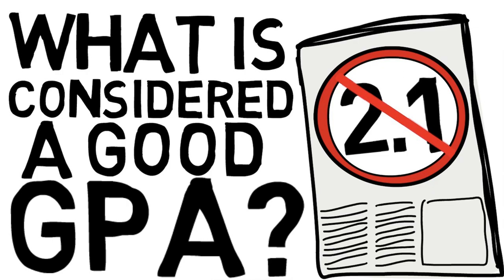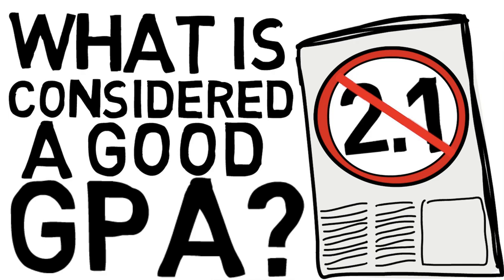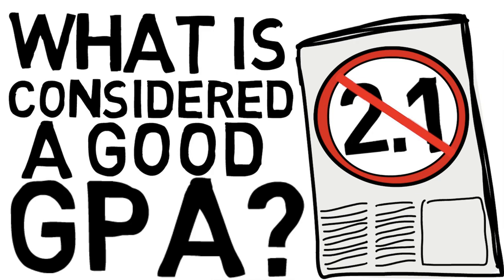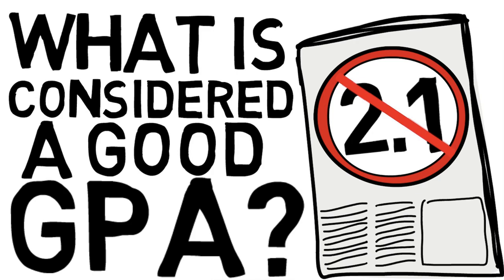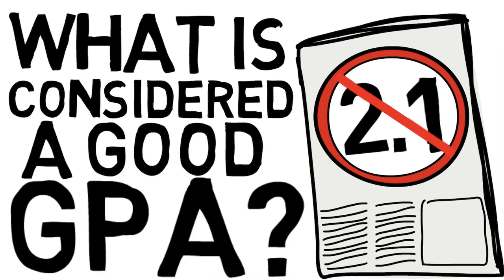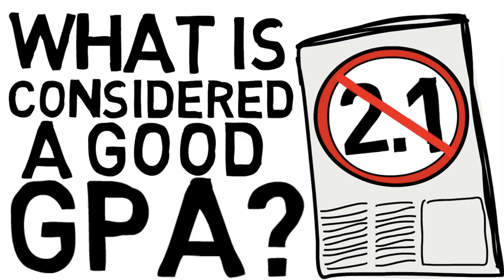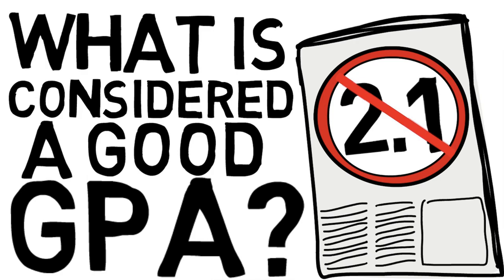What is a Good GPA for Grad School? + How to Calculate your GPA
This segment will examine what is a good GPA benchmark to look for when considering whether you will be a potentially strong candidate for graduate studies. Certainly you will need around a 3.7 + good standardized test scores at most universities if you are looking for some scholarships or funding opportunities.  However, hopefully we could provide some guidance to those who might be hovering around the 3.0 range who are looking for some options to improve their GPA or to determine whether graduate studies is even something that they should be considering. I'm no expert but I hope that this will act as a starting point for your future research. I'd love to hear your comments and questions in the comment section below!